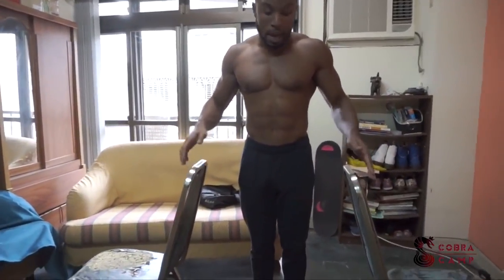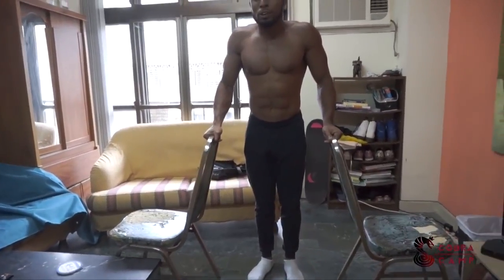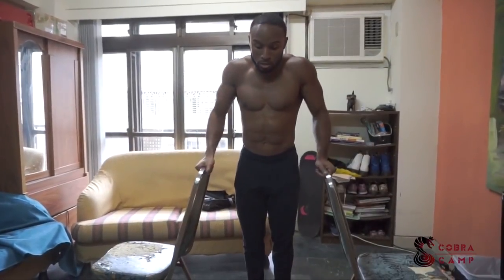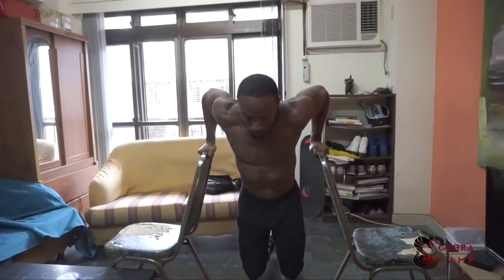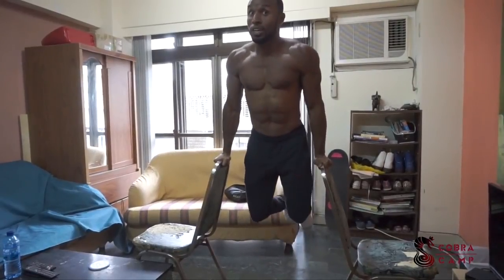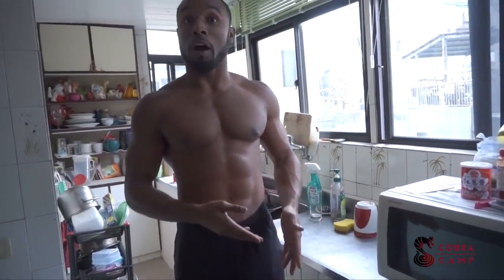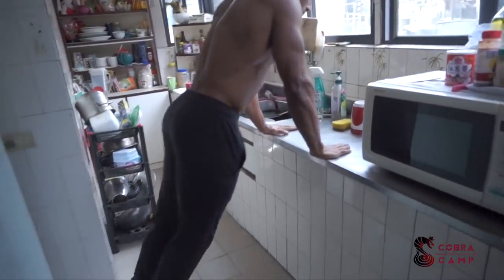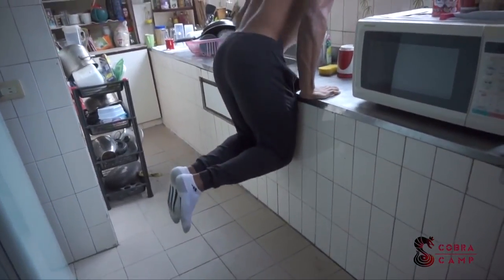（字幕）NO GYM NO PARK NO PROBLEM! TRICEP EDITION